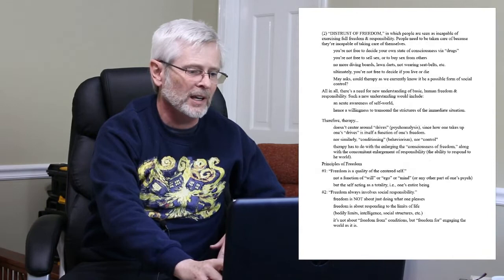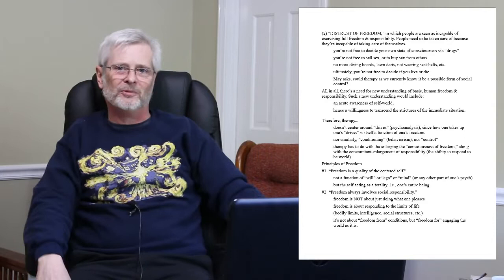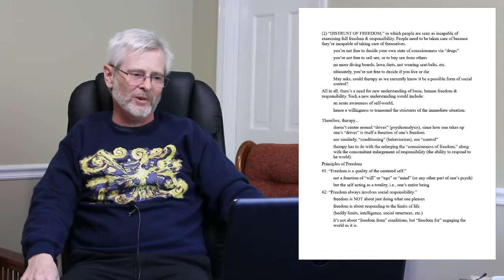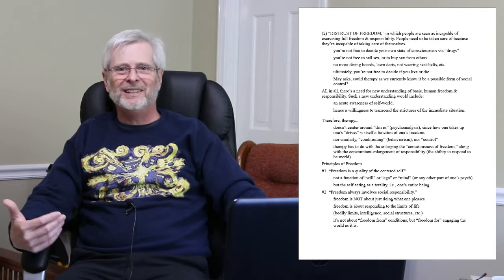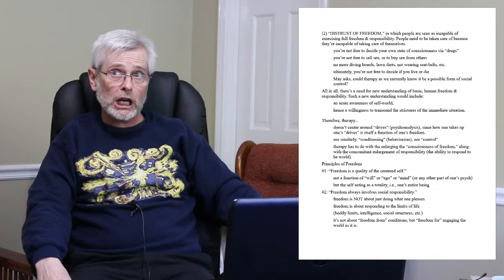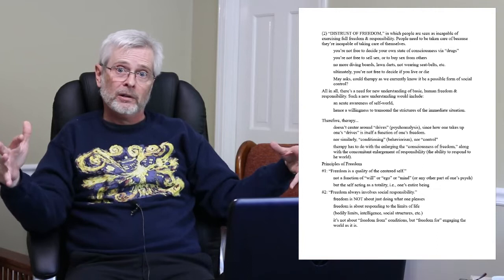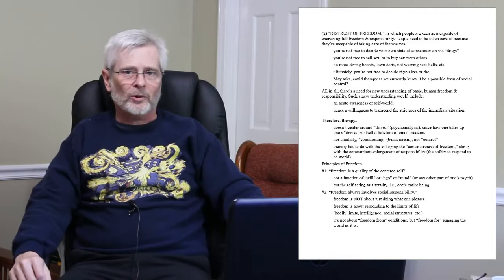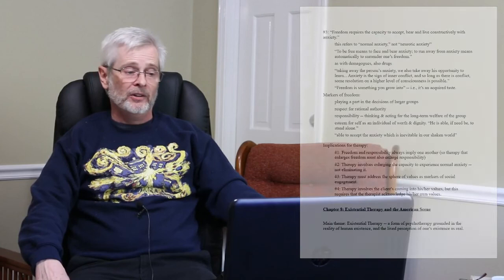Rollo May, Lecture 3: Freedom & Responsibility Re-examined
A video about Chapter 12 of Psychology and the Human Dilemma, by Rollo May